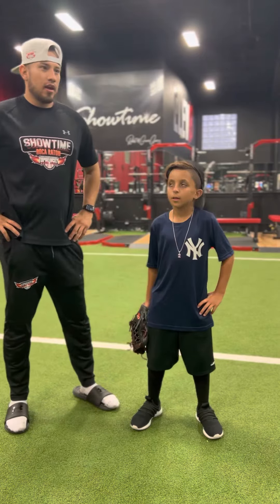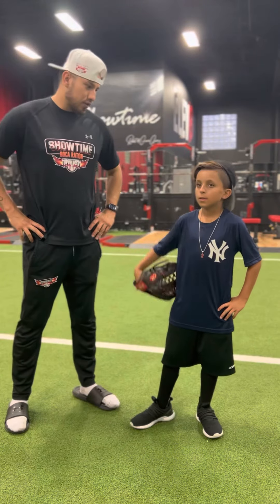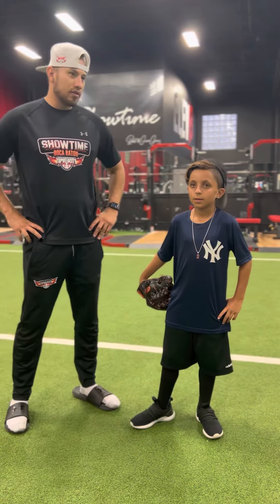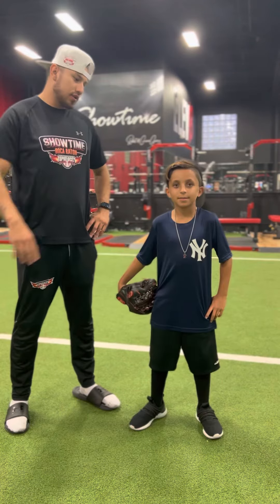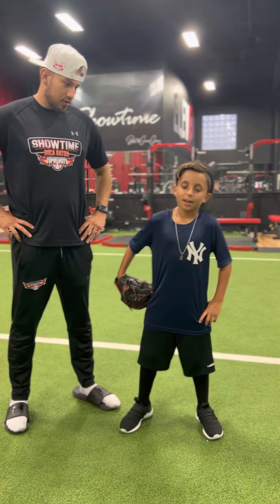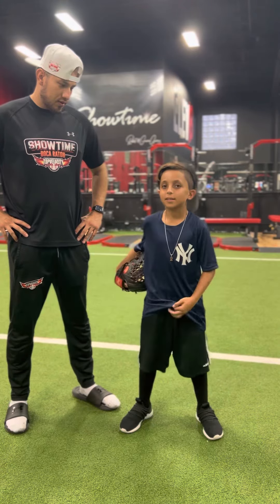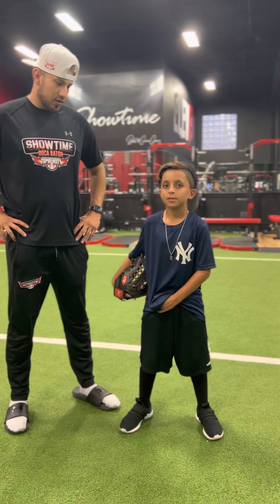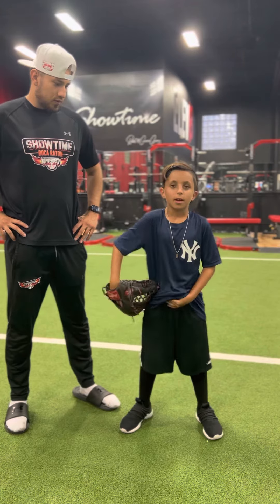LHP DYLAN JOHN ANTONIADES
WE ARE READY FOR BASEBALL KIDS SUMMER CAMP

Meet LHP DYLAN JOHN ANTONIADES 🇺🇸 • 11 years old from New Jersey
👂🏼listen carefully what Dylan learned today w/ pitching coach Showtime & his goals.. ⚾️💪🏻

🔥Increase your velocity & improve your pitching mechanics ⚾️